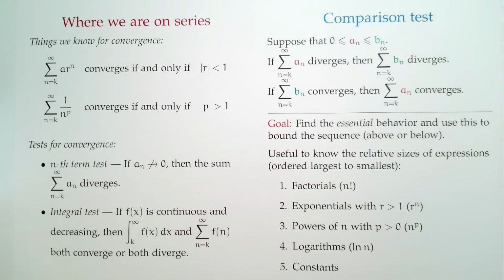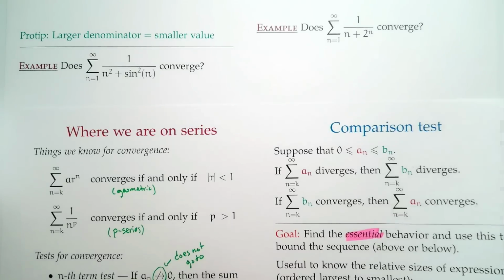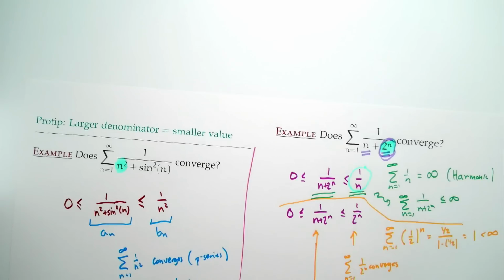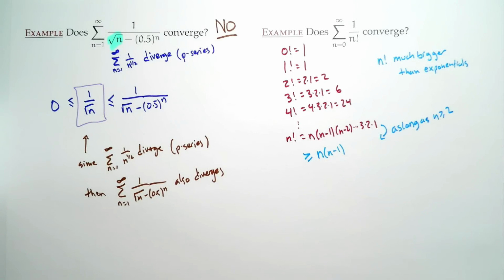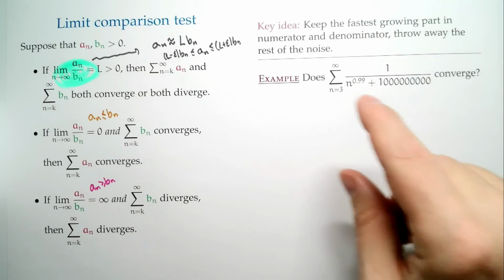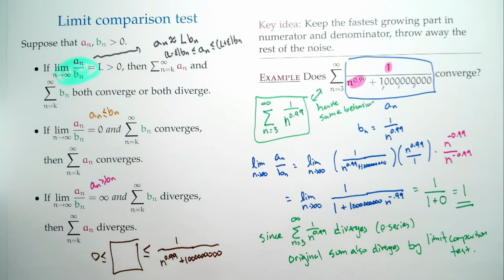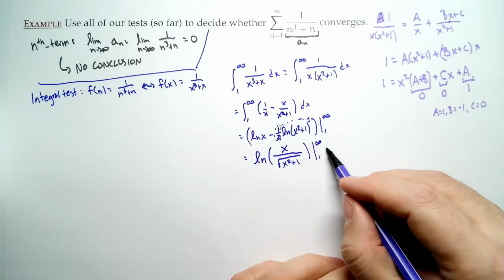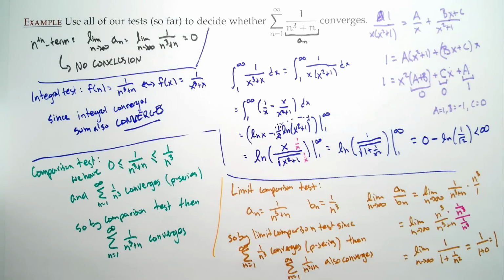Calculus 2, Session 26 -- Comparison test; limit comparison test